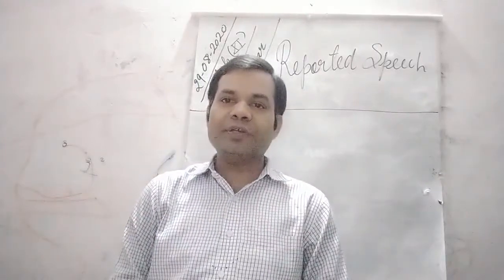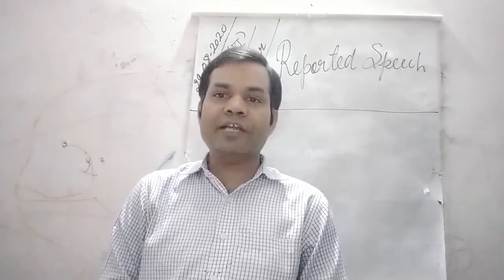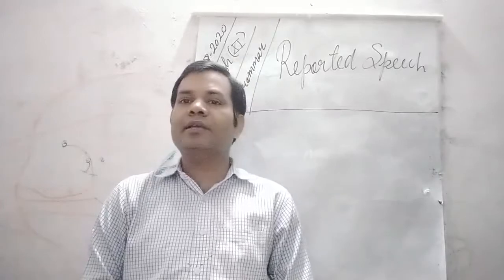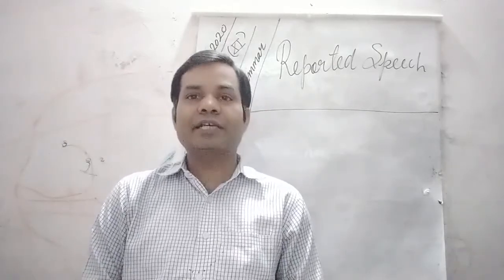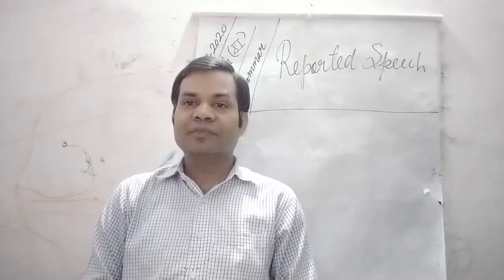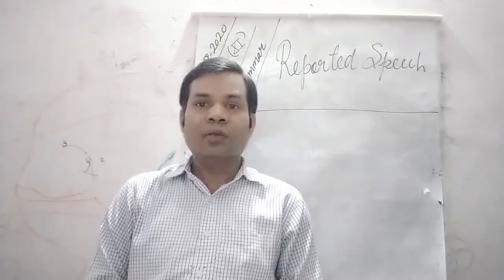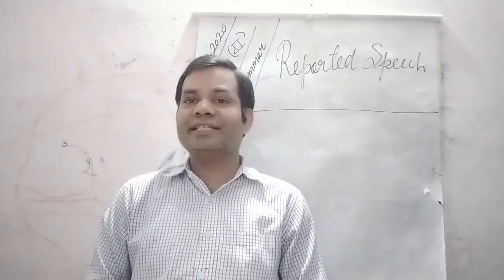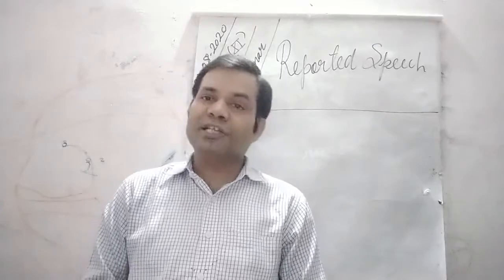CLASS XI ENGLISH 29-08-2020 BY MR RAMA SHANKAR UPADHYAY (REPORTED SPEECH PART-I)